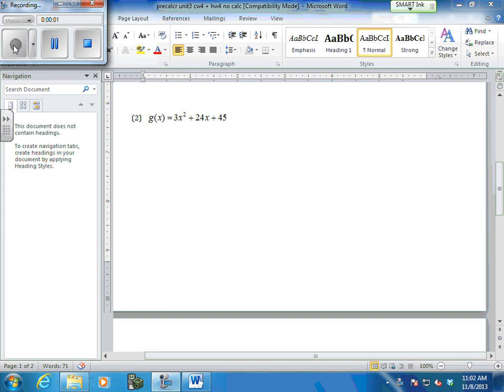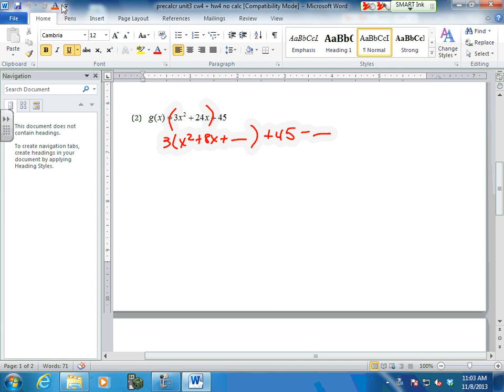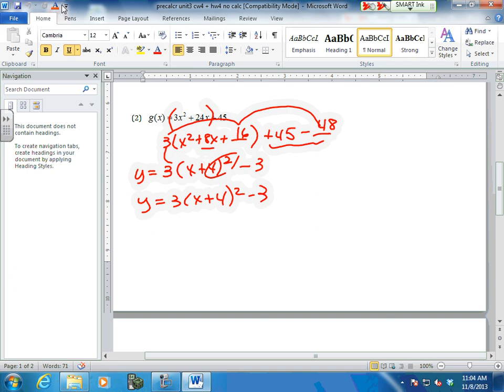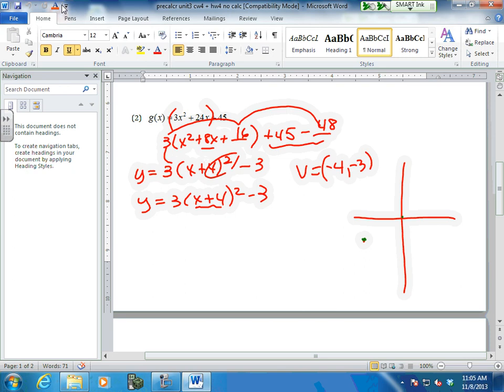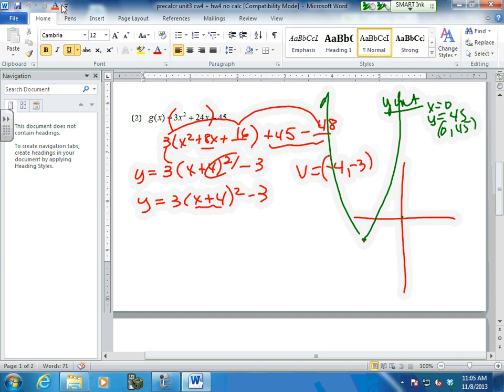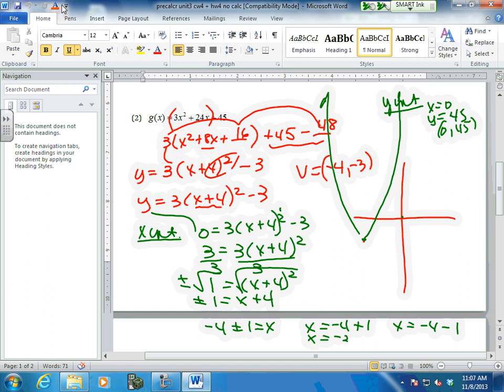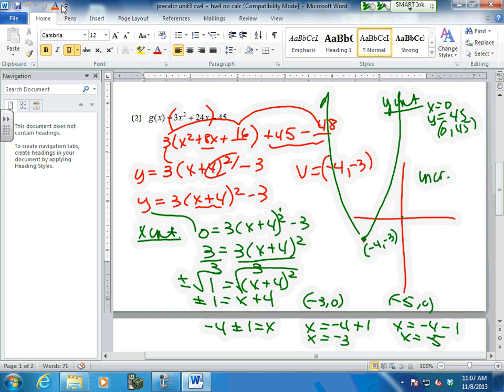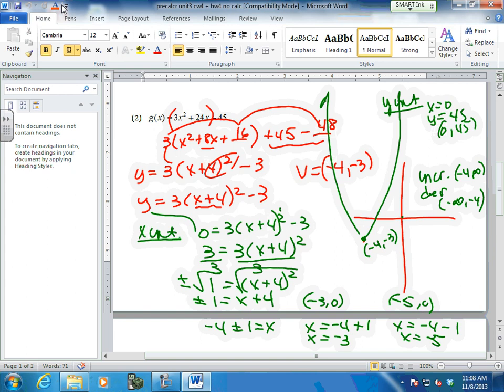November08 precalc cw 4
precalc 11/8 cw 4